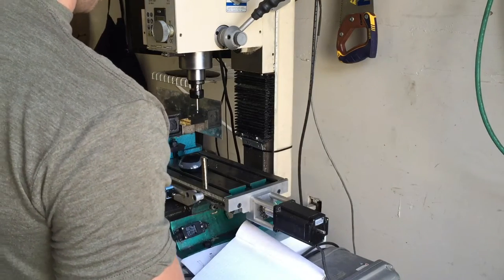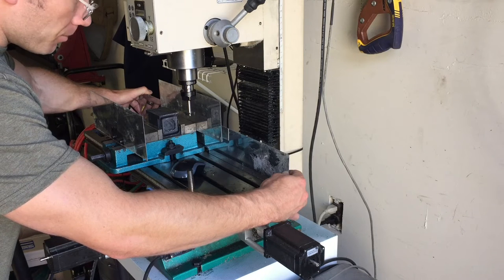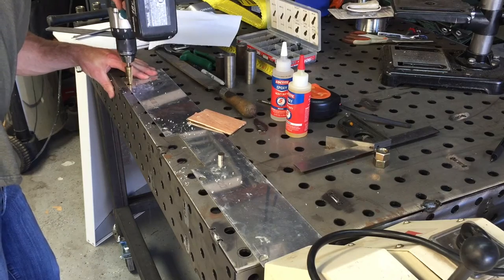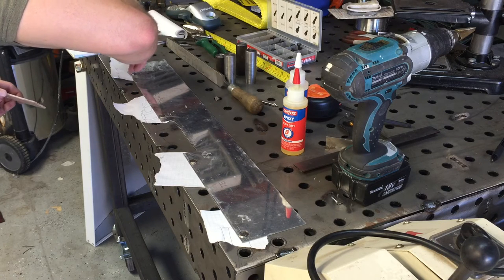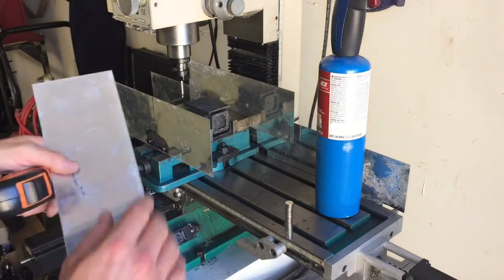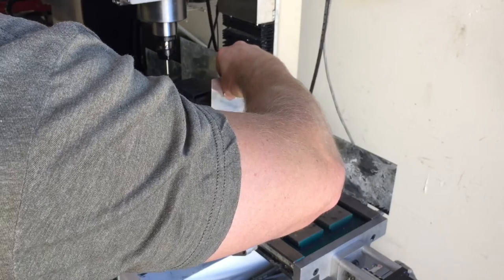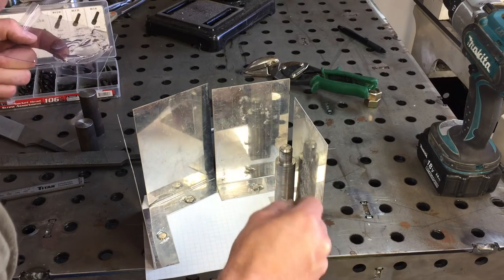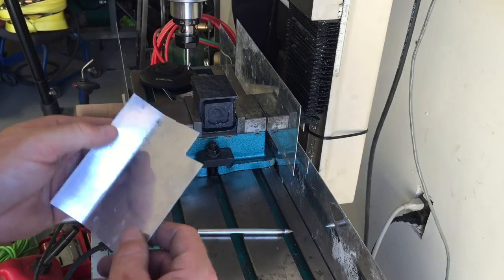g0704 CNC Milling Machine Chip Guard - Part 2- Unorthodox Fabrication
Part 2 of the chip guard build

Here is the epoxy I use

Thanks for stopping by folks, my videos are designed mostly for newer machinists and fabricators looking to check out my techniques. They are not always the best way I am sure, but I am still learning every day. The nice thing is you will see mistakes I make and not have to learn it the hard way when you do it.

Curious what my favorite welding table is???

Go check this site out.

My favorite place to find used tools?

Craigslist!!! Check it daily!

NYCCNC
KEITHFENNER
OXTOOLS
ABOM1979